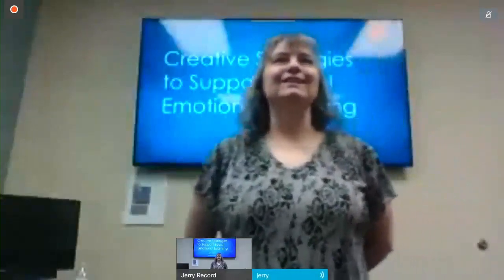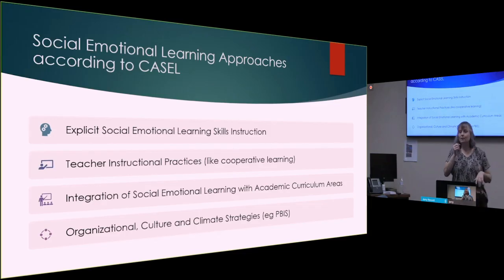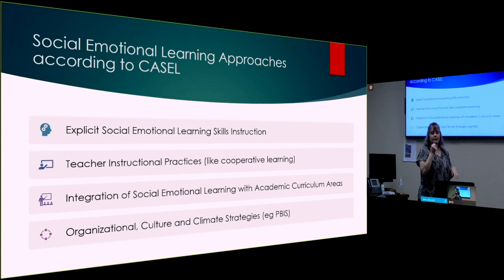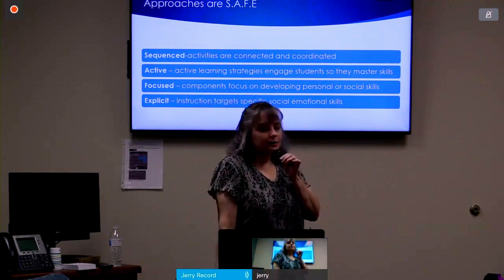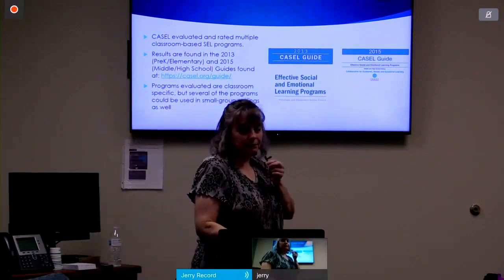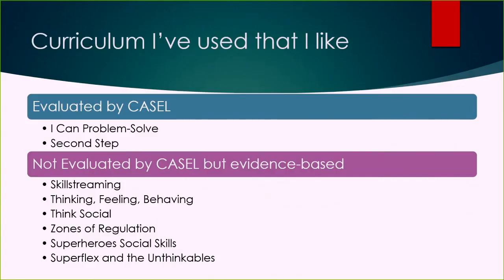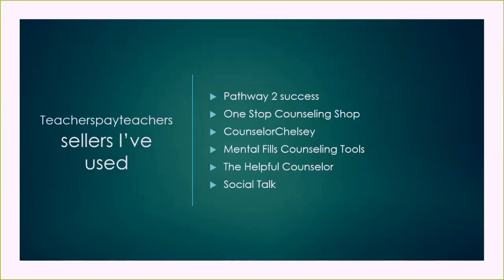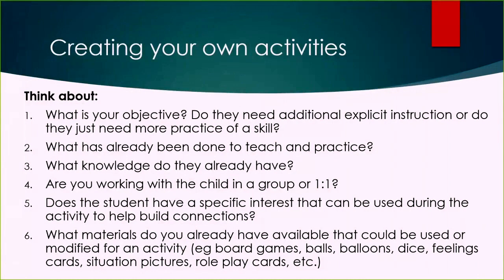Creative Stratagies to Support Social and Emotional Learning